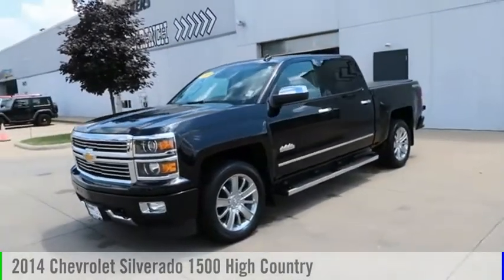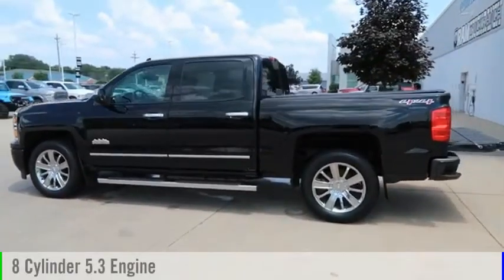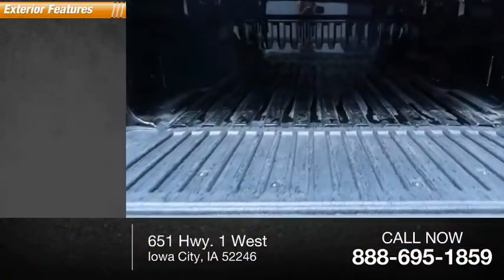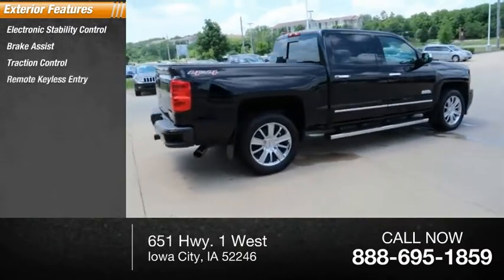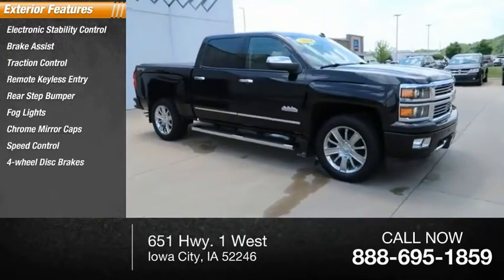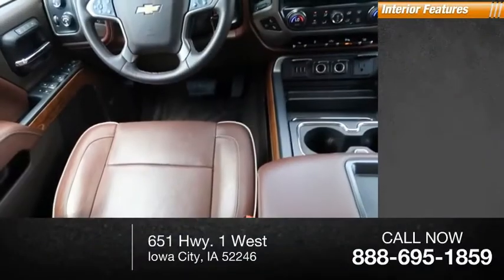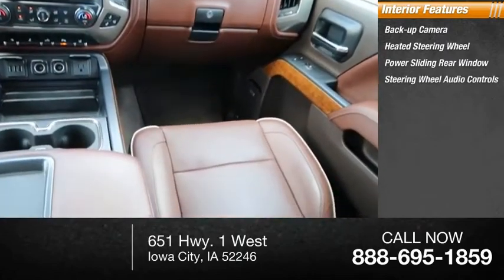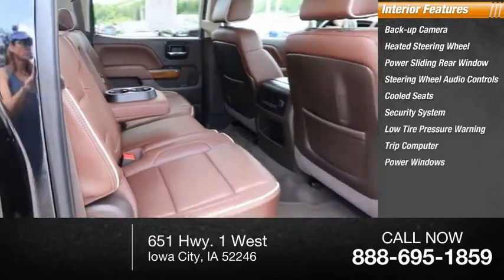2014 Chevrolet Silverado 1500 Iowa City IA J3635B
2014 Chevrolet Silverado 1500 High Country

Deery Chrysler
651 Hwy. 1 West